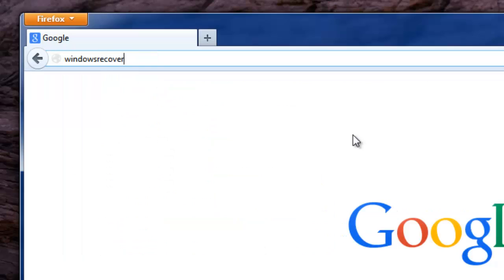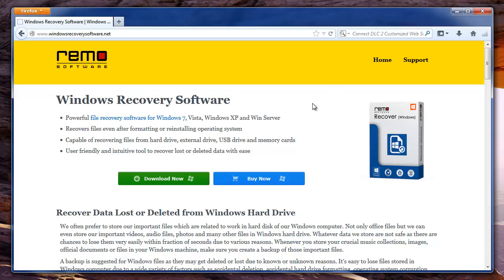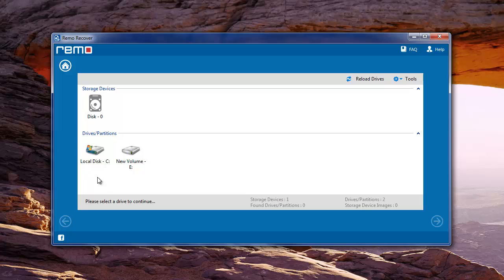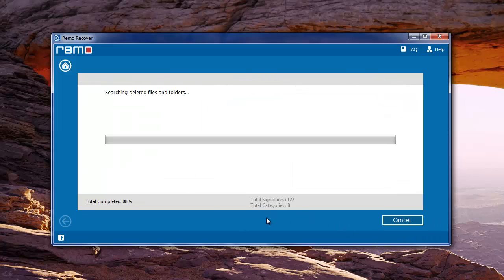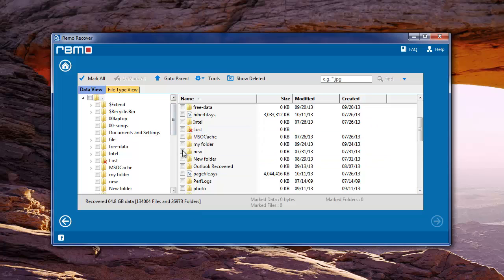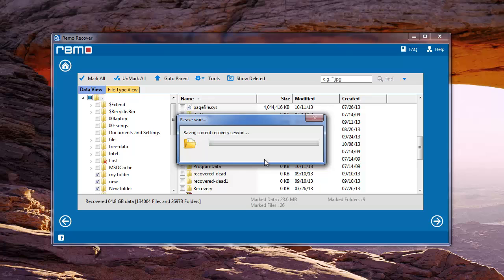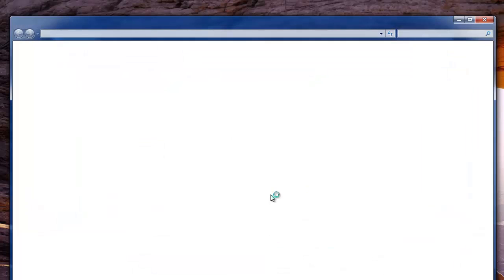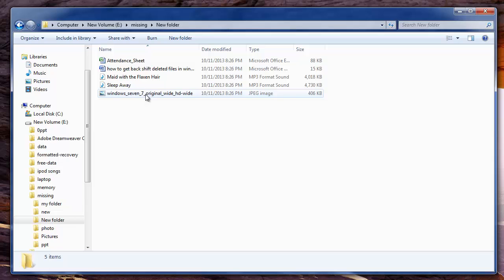How to Find Missing Files on Hard Drive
Today, we will see an easy way of getting back your files when you don't find them on your hard drive and might be missing due to virus infection, power failure, incomplete cut-paste operation, etc.

In such situations, the only option to get back your lost files is the use of any good data recovery software. However, we should think twice before choosing any one; as not all the tools can give your files in a healthy condition.

Now, let me explain you about a software called Remo File Recovery. I have used this tool a couple of times & trust me; it was successful in recovering back my missing files from the drive corrupted due to virus intrusion.

To get this software you need to visit "Windowsrecoverysoftware.net". Here, they have provided an option to download the software.

After installing & launching it, this is how the software looks.

Here, choose Recover Files & on the next window, select Recover Lost Files module.

Then, you need to select the drive from which files are missing & hit on Next.

Software will then ask you to specify the file extensions. Mark the file types in the list or else use Mark All option.

When you click Next, software will begin the scanning process. Wait a while until it completes this process.

Upon completion, you can see a new window with a list of all the lost & deleted files.

From this, choose the required ones & click Next.

Then, save the current scanning session to move to the last window.

Finally, give the location to save the recovered data & hit Next.

Software will save the files & opens the output folder, where you can see your missing files.

That's it. By following such simple steps, you can quickly get back your missing documents, pictures, videos, etc from hard drive, USB drives, memory cards & many other storage devices.

If you want to try the software, you can get it from the link provided in the beginning of this description.

If you have any issues, get in contact with me.

Good bye.